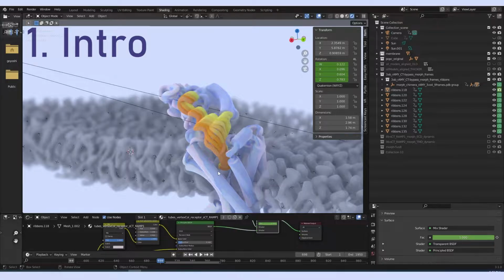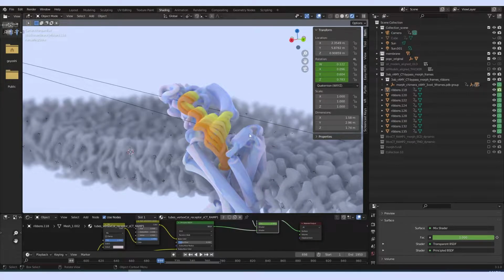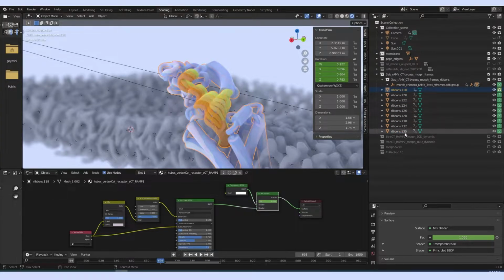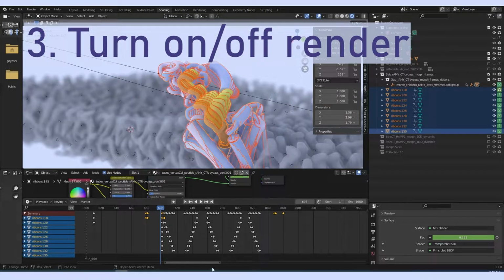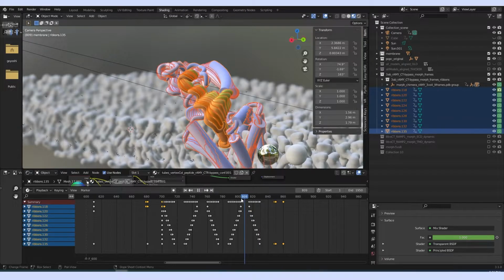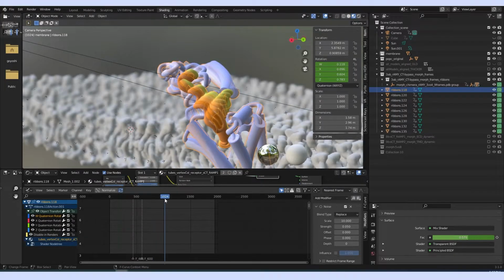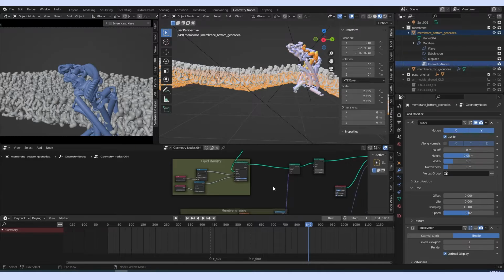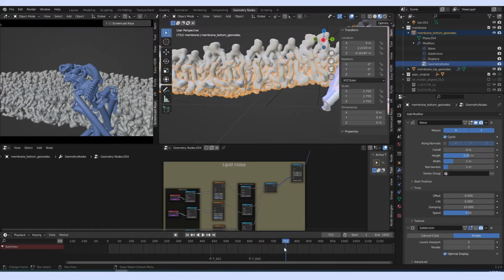Behind the scenes I - Blender setup of structural morph animation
A short video that gives a bit of background on the Blender scene setup for the latest animations.
1. Intro
2. Materials
3. Turn on/off renders
4. Membrane

Follow Luminous lab for cool Blender tutorials on proteins, scenes setup and modifiers!